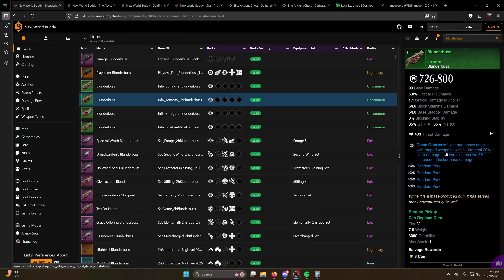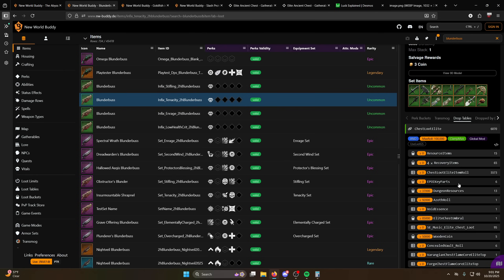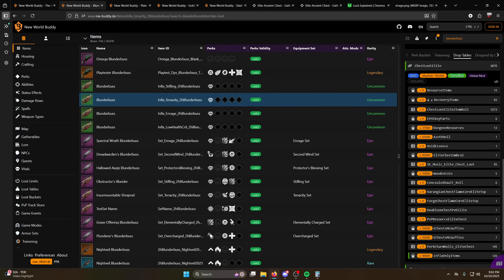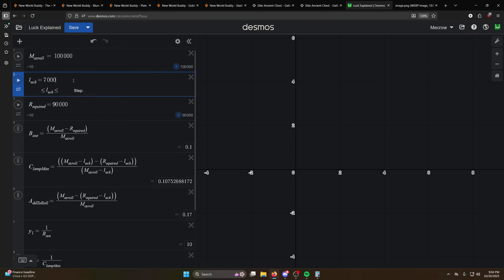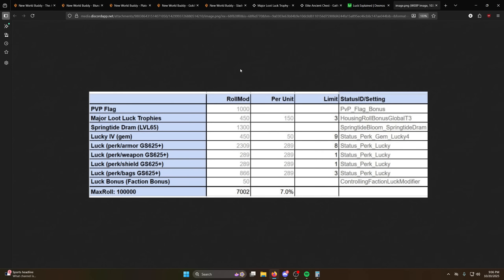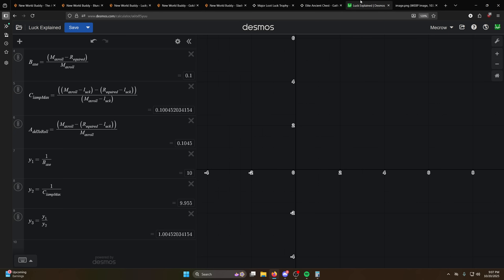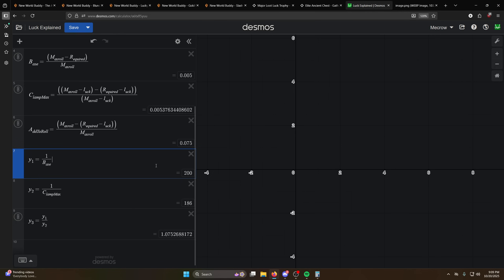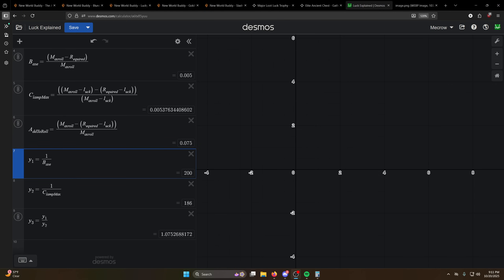LUCK EXPLAINED | and if it's worth the hassle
Luck has some benefits but they are marginal at best. In this video we dive into the math!